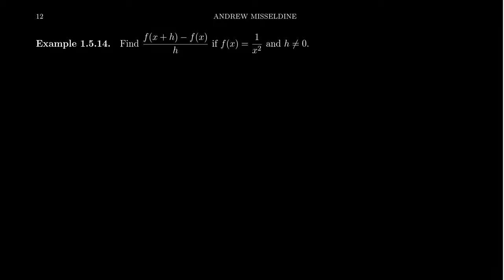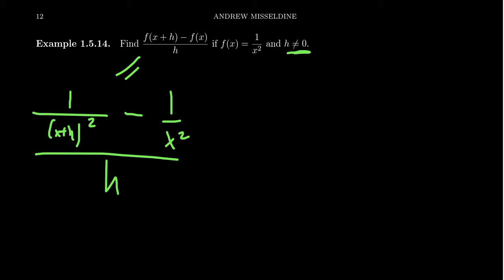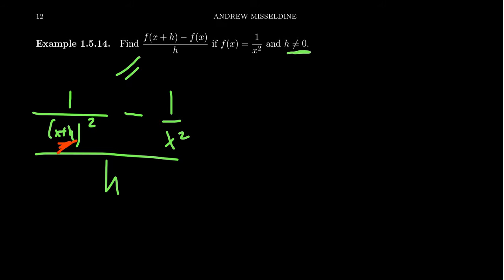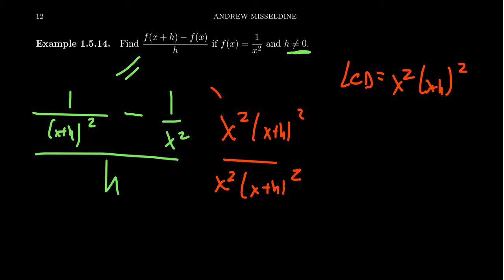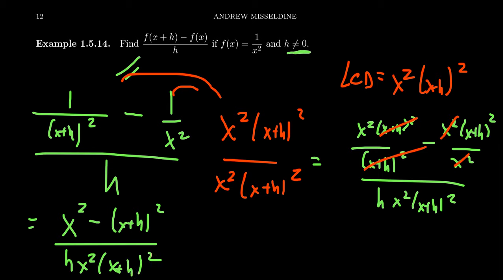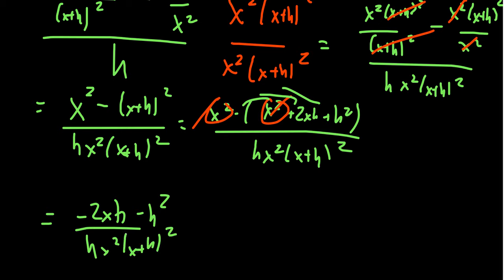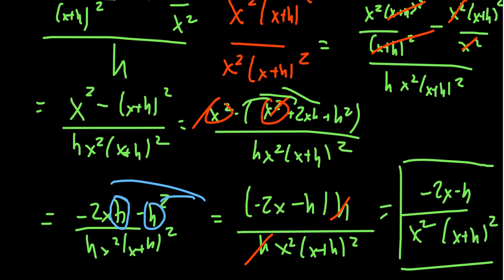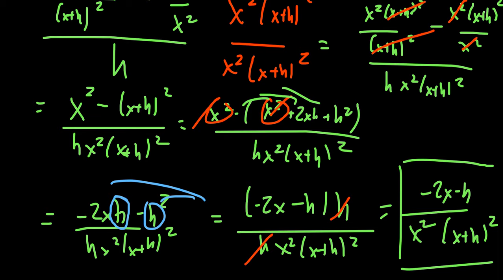Difference Quotient of a Rational Function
In this video, we simplify the difference quotient of a rational function.